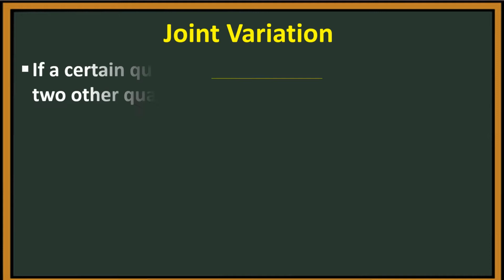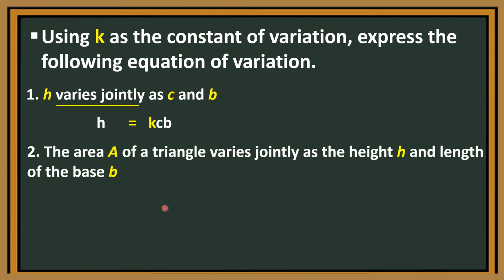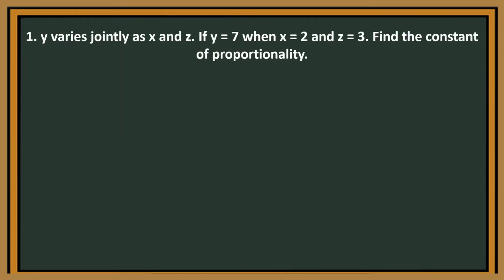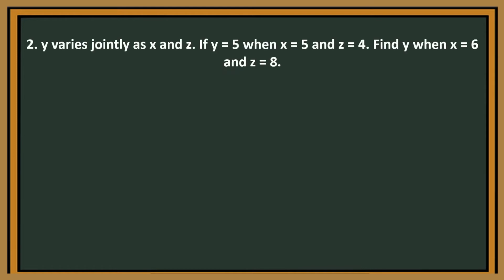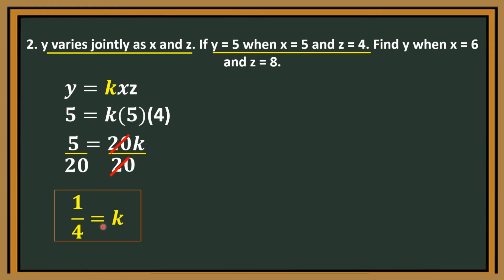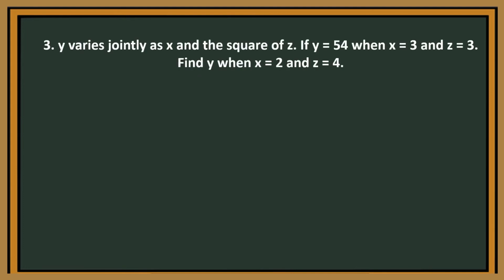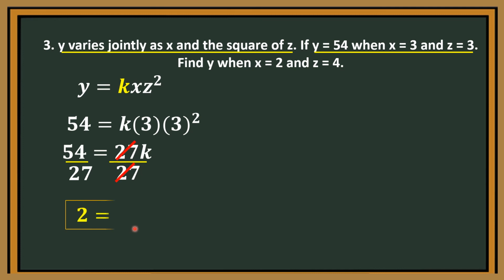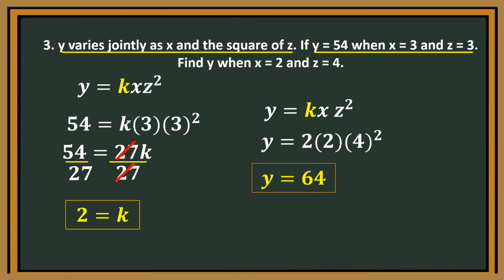MATH 9 - JOINT VARIATION